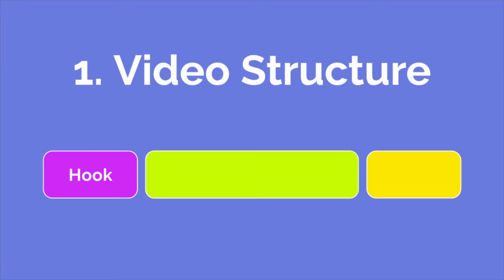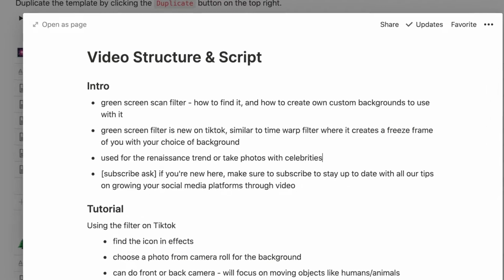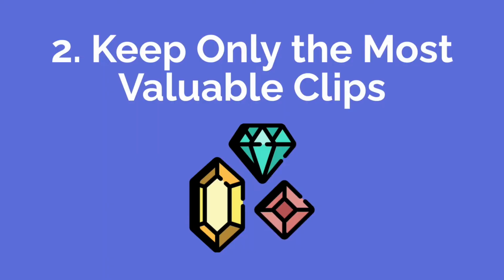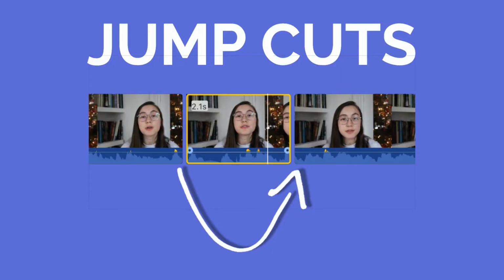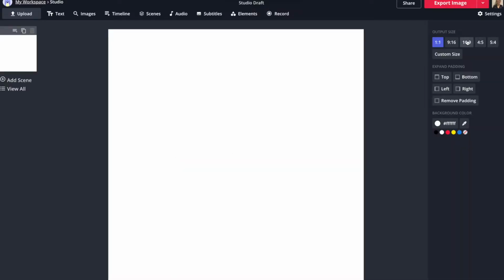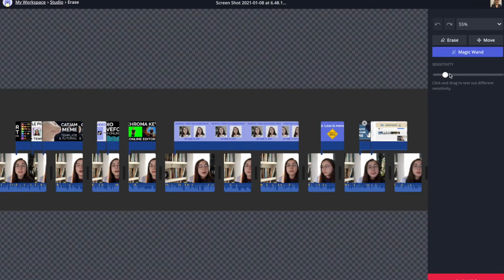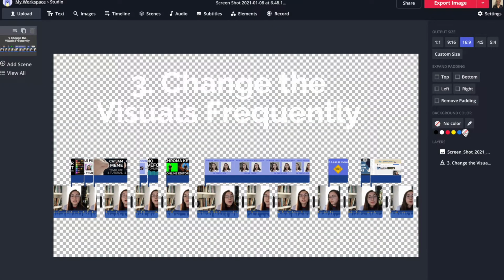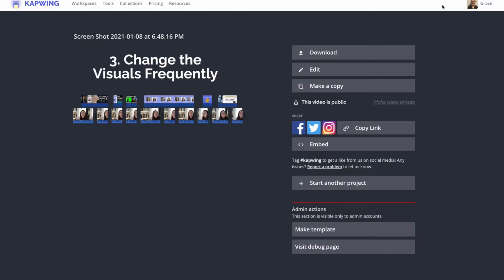4 Easy Ways to Make Better YouTube Videos in 2021 (Editing Tips to Improve Watch Time)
This is episode 8 (the last one!) of our YouTube Channel Art Series, and we're giving you easy video editing tips to improve watch time!

So you've created your channel, you've designed your channel art, and now all that's left is making actual video content to post. But where do you start? How do you make a good YouTube video that will help grow your audience, especially if you've never made a video before? In this last episode of our YouTube channel art series, I’ll give you 4 tips and techniques for editing YouTube videos which you can easily implement for your own channel. I'll show you how to apply these techniques using Kapwing's online video editor too, where you can make transparent overlays for free, add music to your video, and more.

Timestamps:
0:00 What this video is about
0:55 A prerequisite for making great videos...
1:11 An online editor you can use: Kapwing!
1:41 Tip #1
3:32 Tip #2
4:54 Tip #3
6:37 Tip #4
7:48 What are your editing tips?